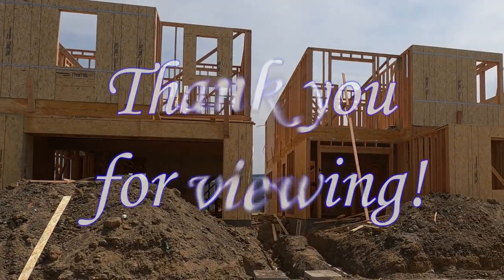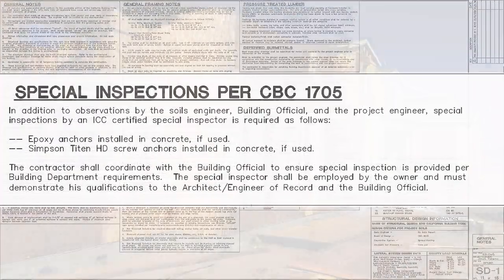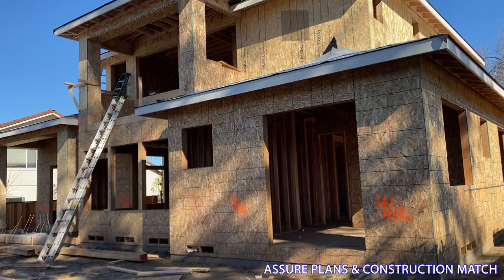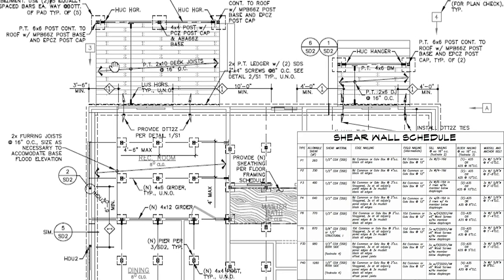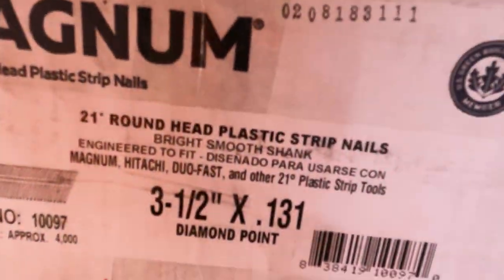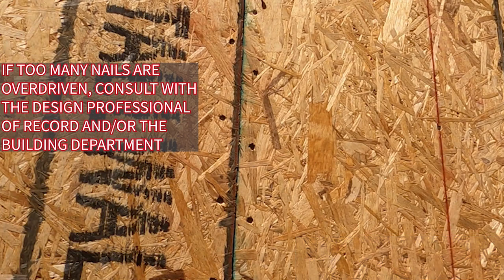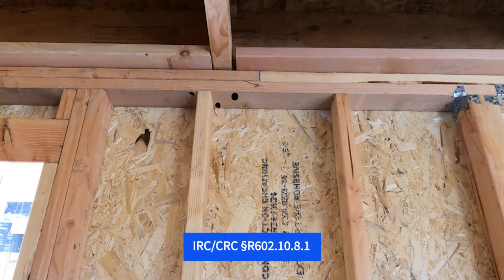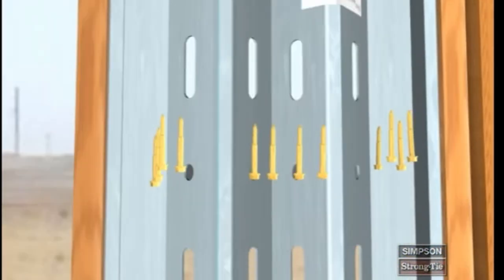Exterior Shear Wall Inspection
0:00 -- Intro (Anchorage Alaska Earthquake)
0:49 -- CBO's Message
1:23 -- Simpson Strong-Tie Simulated Earthquake
1:34 -- Pre Shear Wall Inspection Items
2:17 -- Inspection Begins
8:15 -- CBO's End Message
*Coming* Soon -- Roof Sheathing Inspection

Making these videos takes considerable time and it helps me to know where the interest is.  Take care!

APA Wood, Effect of Overdriven Fasteners on Shear Publication --